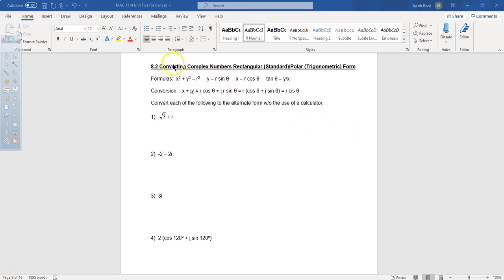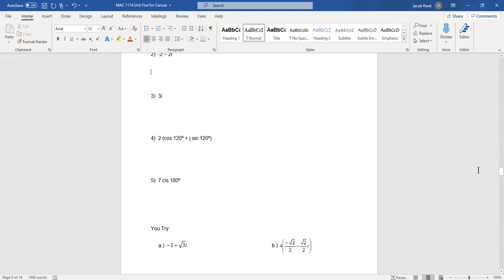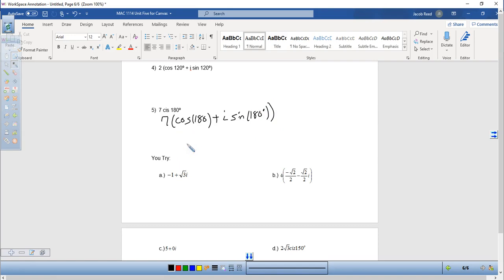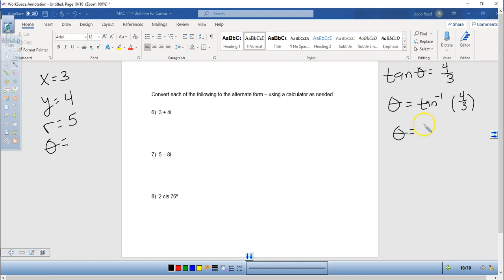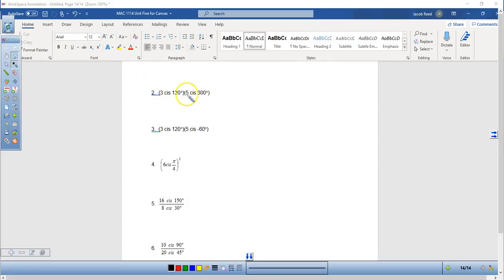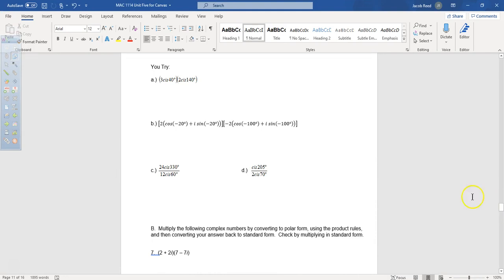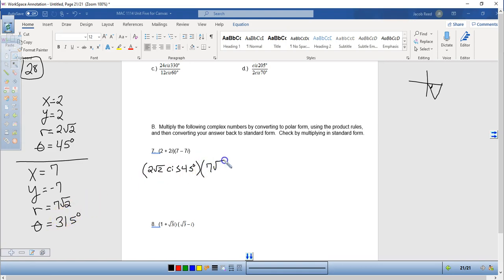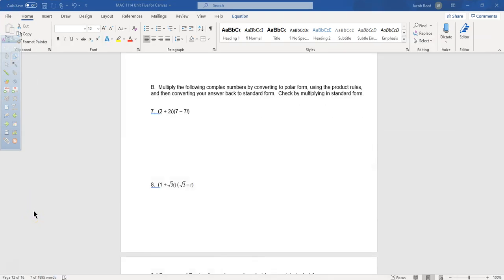Converting to Polar Rectangular Form